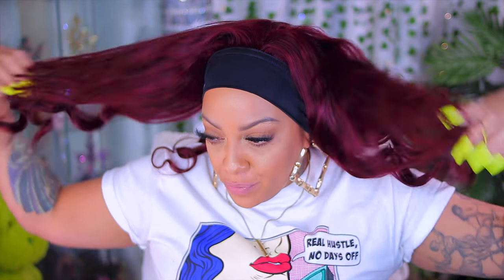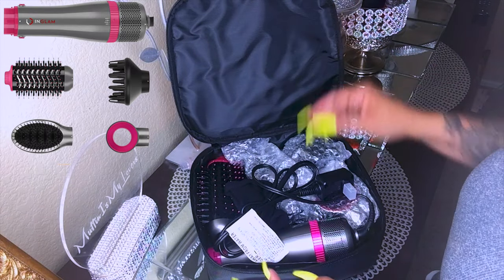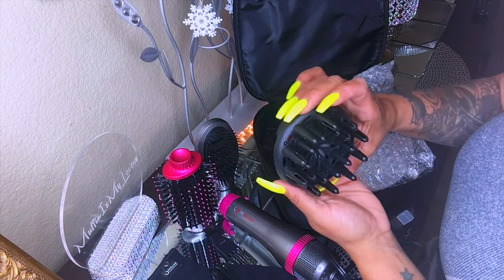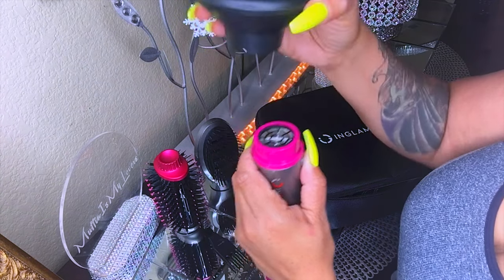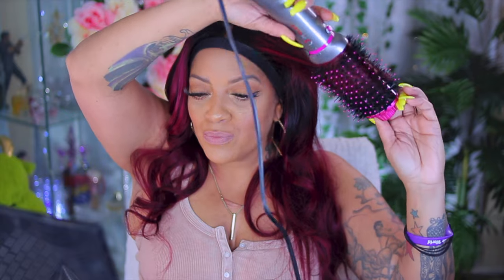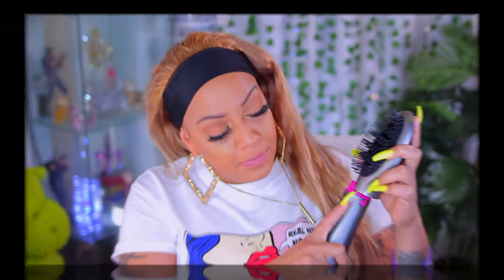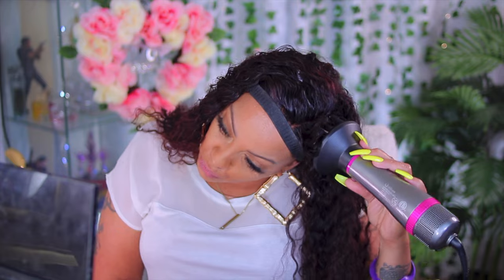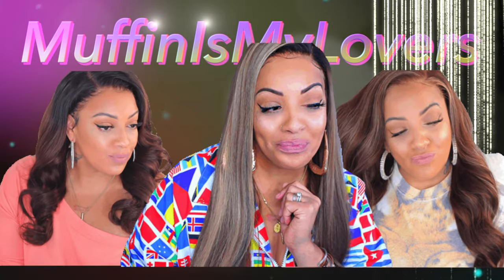BEST THINGS TO BUY ON AMAZON INGLAM I FINALLY UPGRADED AMAZON CAN GET ALL MY COINS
AMAZON PRIME GET YOUR STUFF ON TIME GYRL I FINALLY UPGRADED AMAZON CAN HAVE ALL MY COINS YESS amazon beauty products amazon easiest way to shop fast delivery how to get amazon for cheap muffinismylovers

WRITE OR SEND US LOVE GIFTS TO:
Muffinismylovers

SOME OF MY FAVORITE SITES